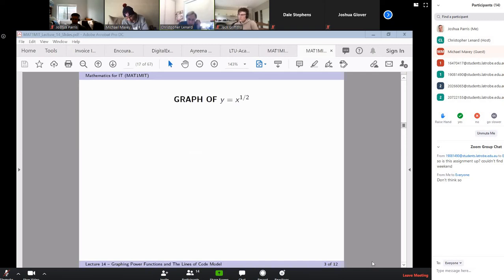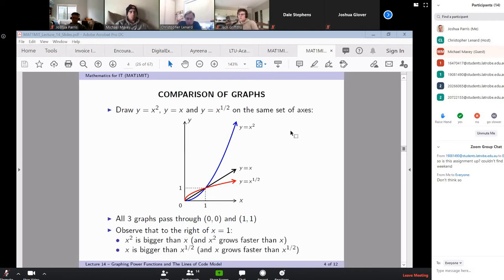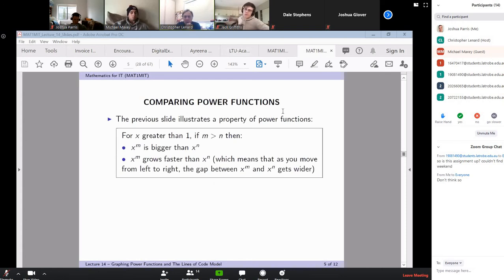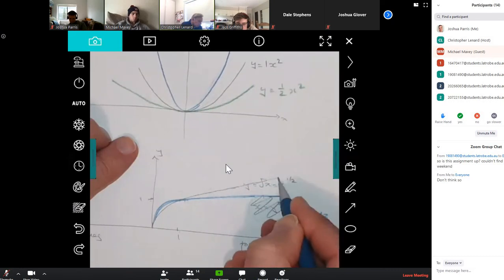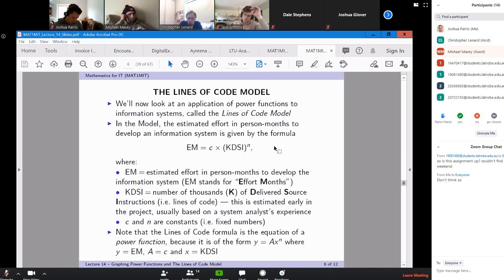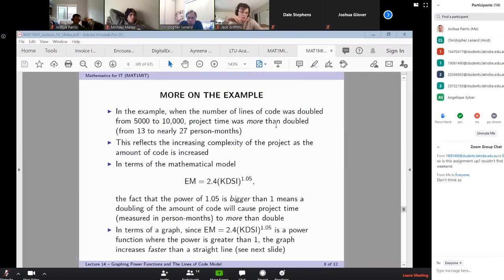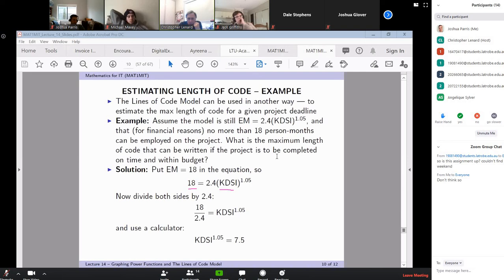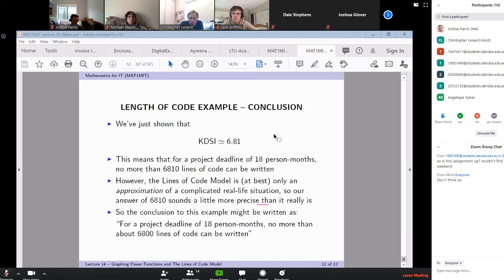MAT1MIT Mathematics For IT Week 5 Lecture 14 Graphing Power Functions and the Lines of Code Model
Screen Recording 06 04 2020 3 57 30 PM Chris Leonard